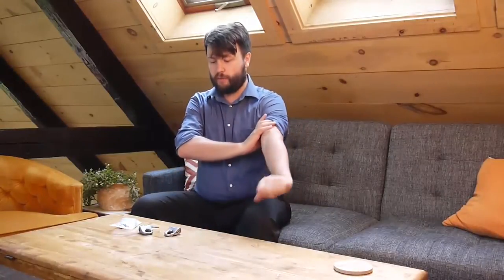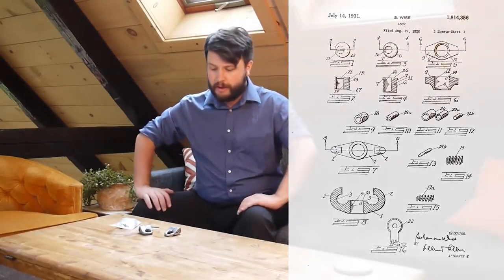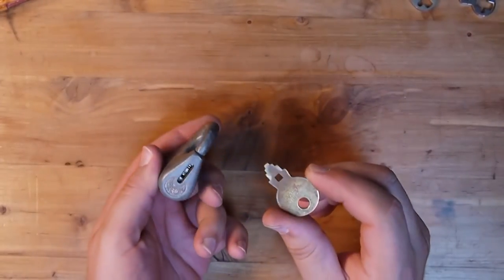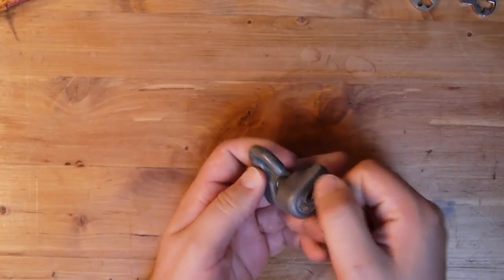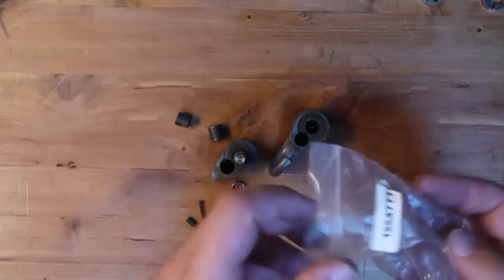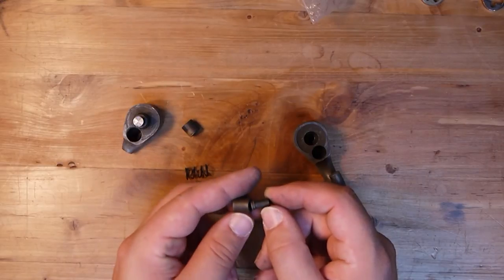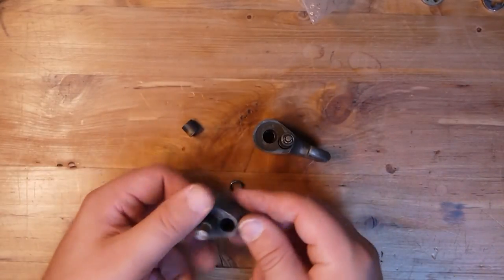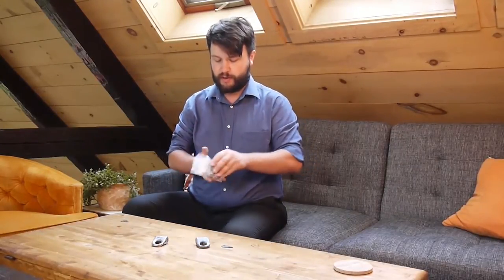The Collection: Wise Padlock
Solomon Wise's very simple, very thoughtful lock. The Lock itself made me curious, but the Patent made me love it.